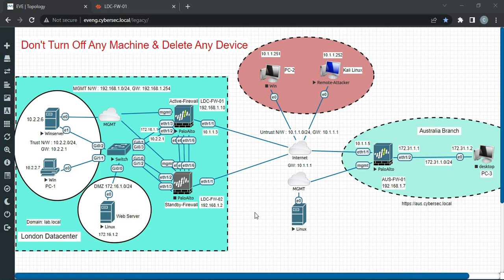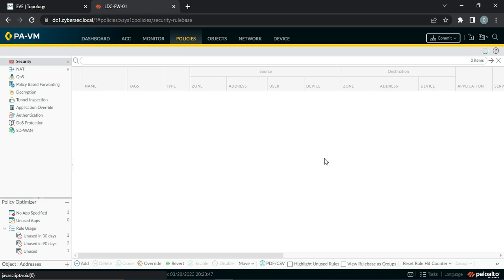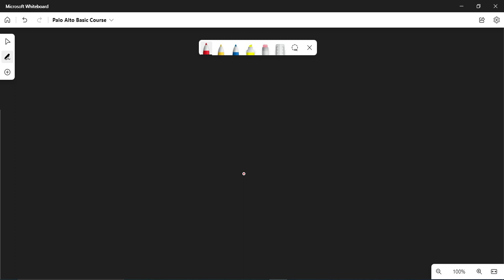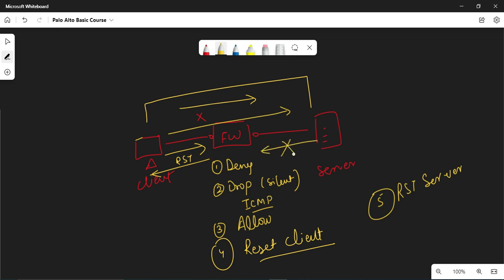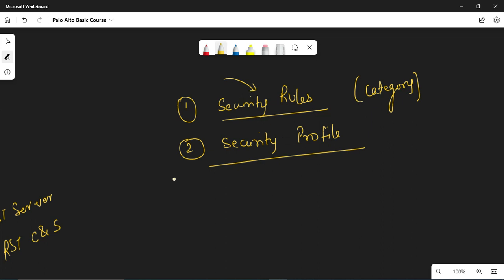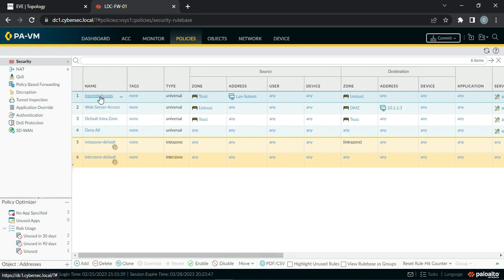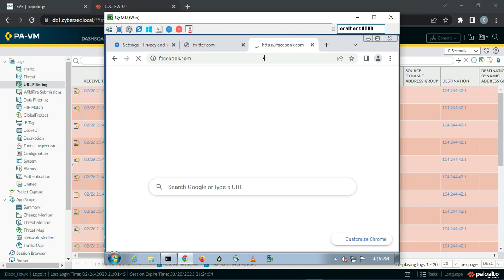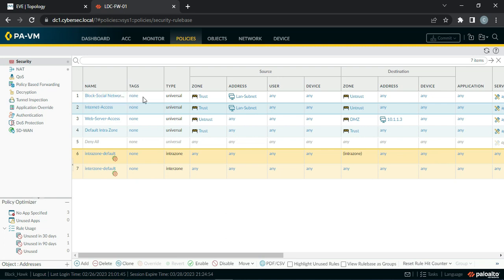Lecture 08 - Security Rule With URL Filtering | Palo Alto NGFW Bootcamp | By Nitin Sir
Thanks,
Team Ngcloudx